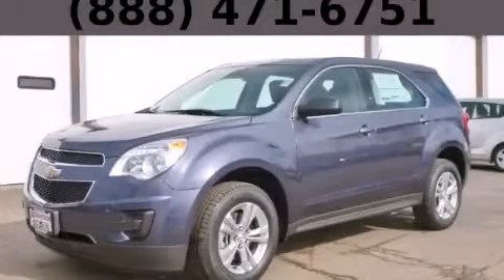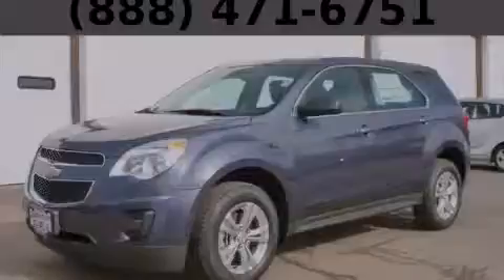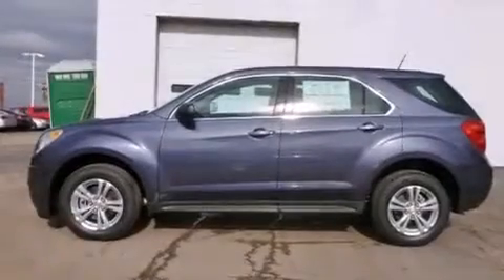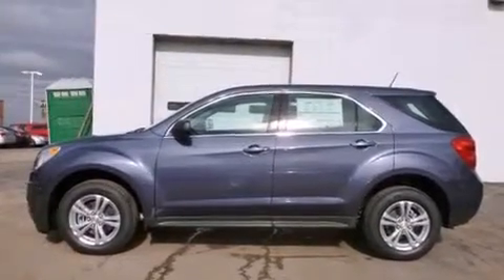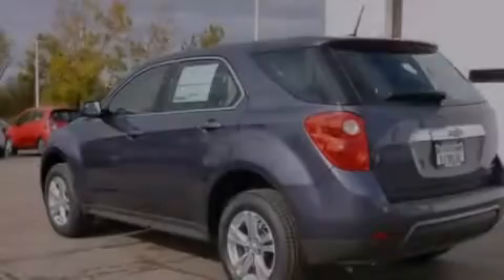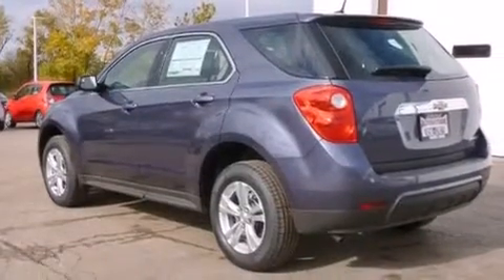2014 Chevrolet Equinox Chicago IL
Year : 2014
 Make : Chevrolet
 Model : Equinox
 Engine : 2.4L DOHC 4-Cyl SIDI Spark Ignition DI Engine
 Trans . : Automatic
 Exterior : Blue
 Miles : 1
 Interior : Other

 115 W South Frontage Rd.

 2014 Chevrolet Equinox  Bolingbrook IL